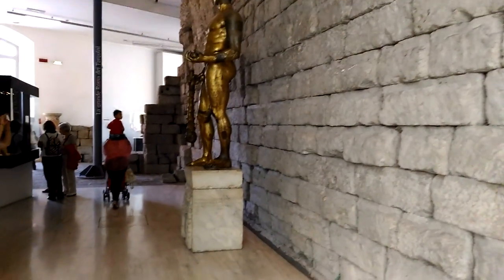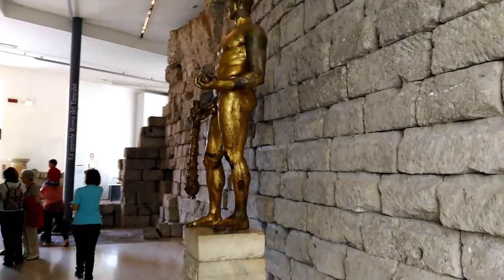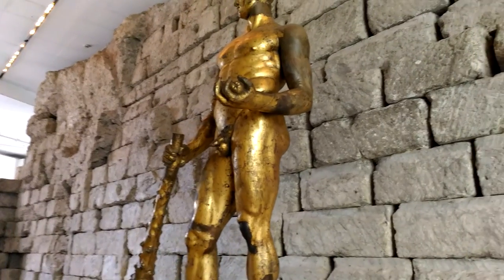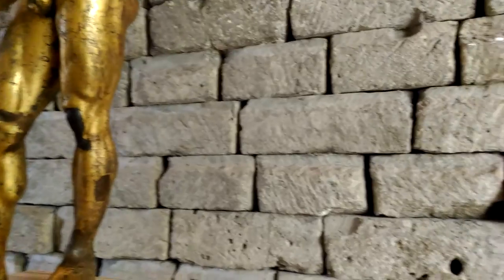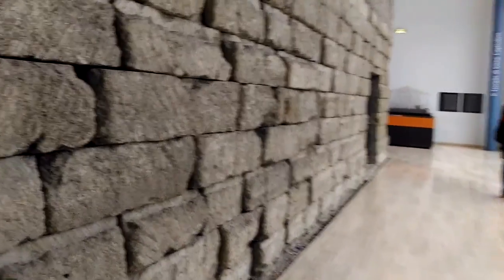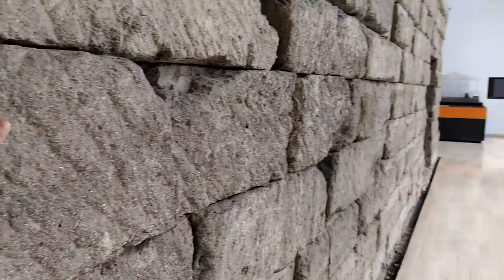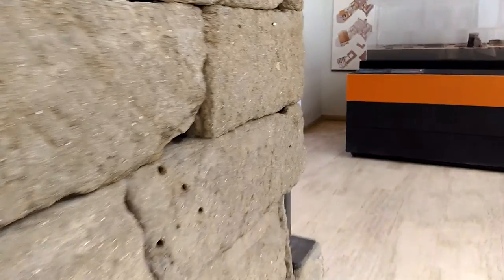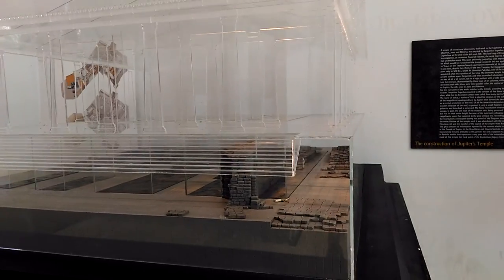When in Rome - Temple of Jupiter Optimus Maximus II